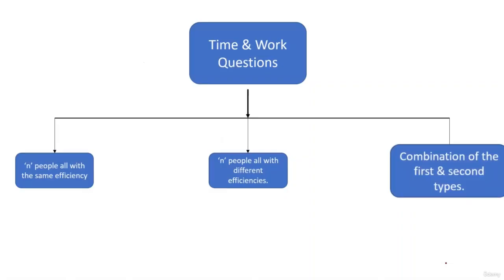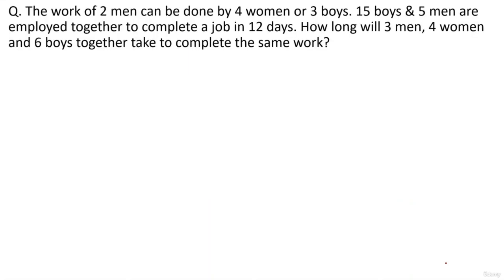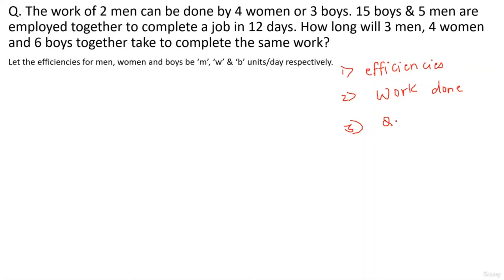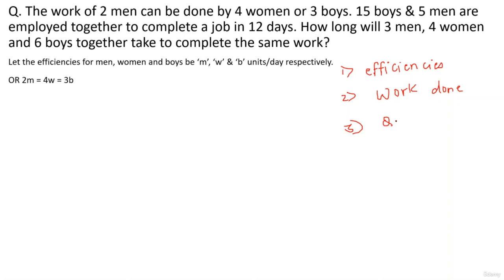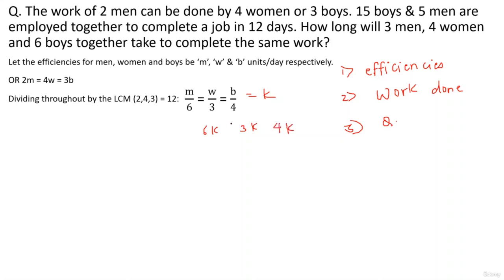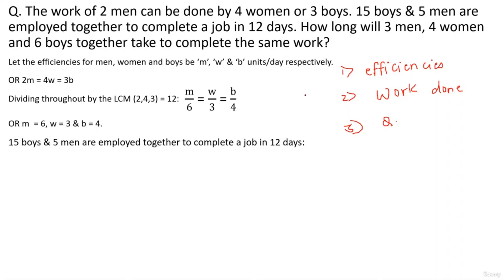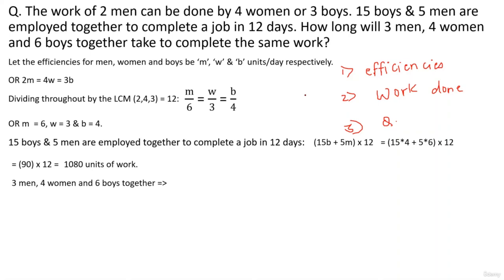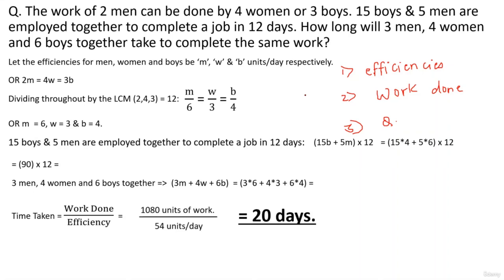CAT Prep | MBA Exam | CRT | Bank Exam | Lecture 159 Time & Work - Type 3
In this session, we will learn the third type of Time & Work Questions i.e. groups of people working with different efficiencies.